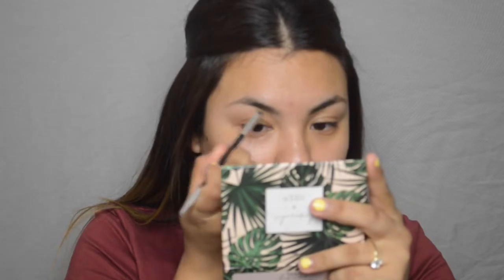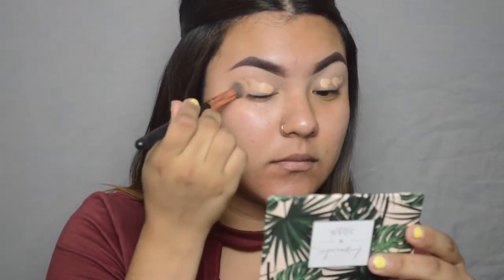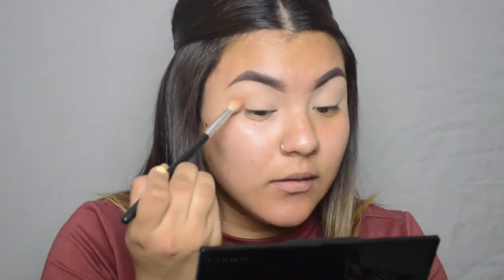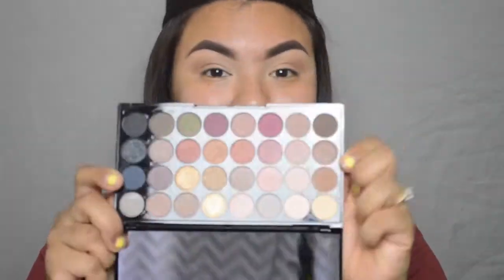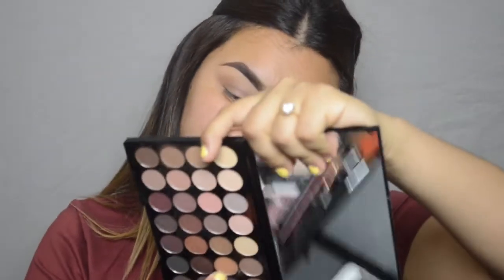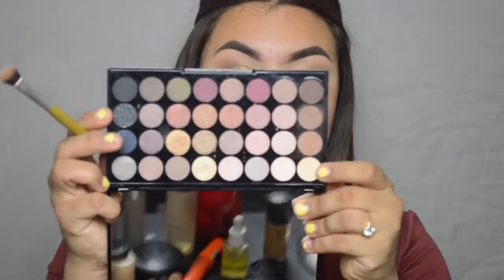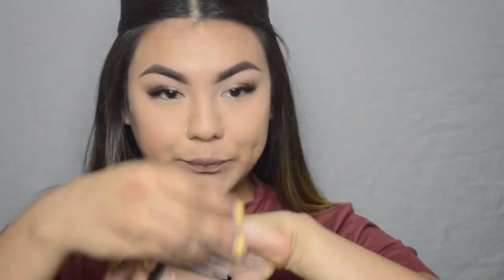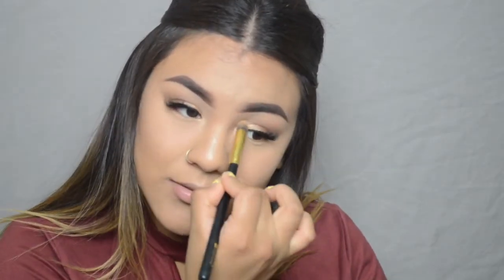Everyday eye tutorial 👀| beautywithkaren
Xoxo karen💕